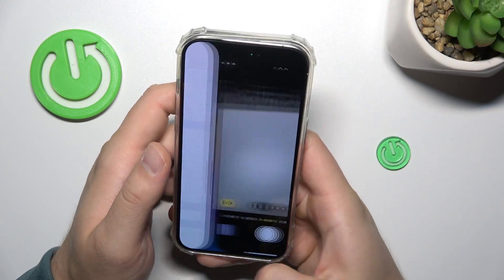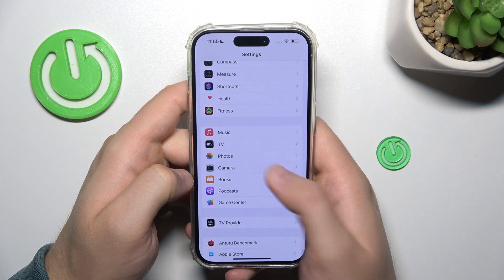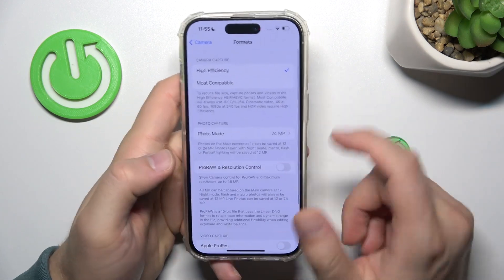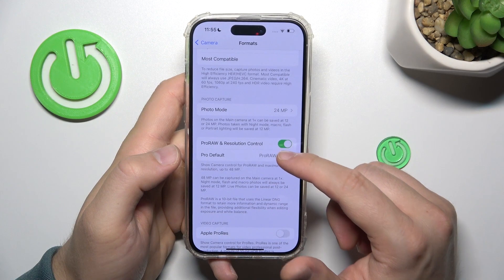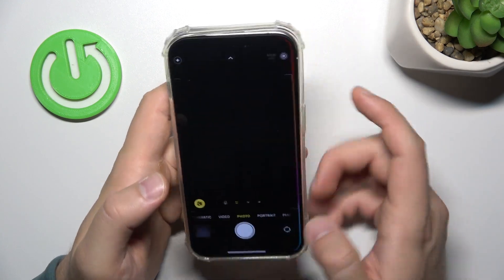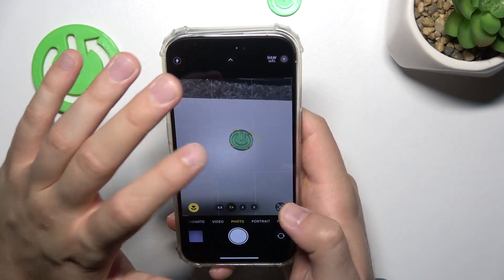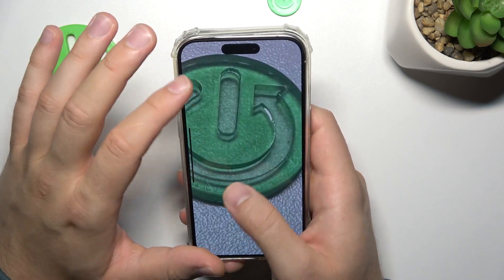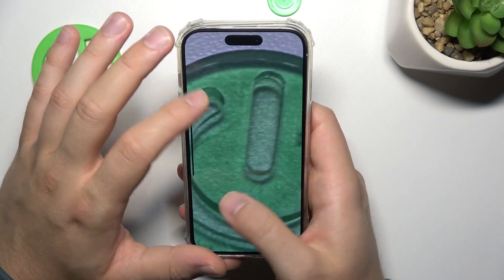How To Take 48 MP Photos In iPhone 15 Pro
You Can Find More Useful Tutorials About iPhone 15 Pro On Our
Learn how to capture high-resolution 48 MP (megapixel) photos with your iPhone 15 Pro, allowing you to achieve incredible detail and clarity in your pictures. This guide will provide step-by-step instructions on how to maximize the camera's capabilities.

How can I take 48 MP photos on my iPhone 15 Pro, and why would I want to use this feature?
Does the iPhone 15 Pro support 48 MP photography, and are there specific camera modes for it?
Can I adjust camera settings to capture 48 MP photos, or is it automatic?
Are there any benefits or advantages to using the 48 MP camera mode?